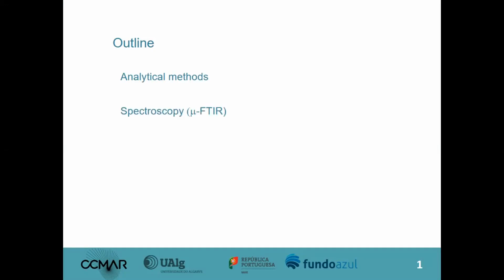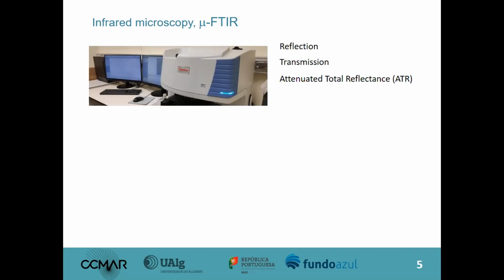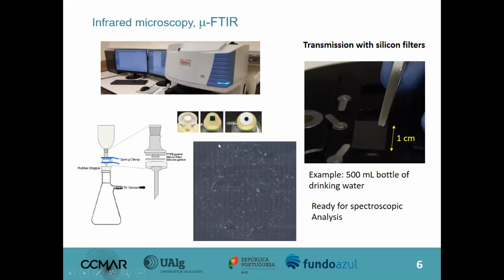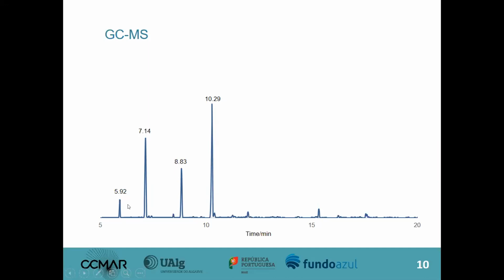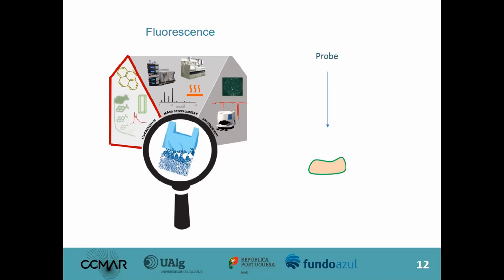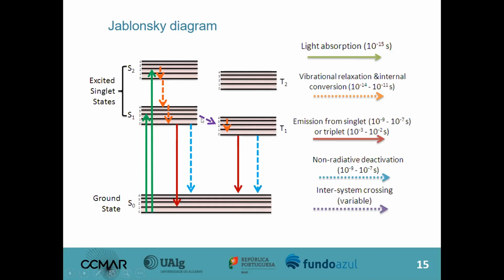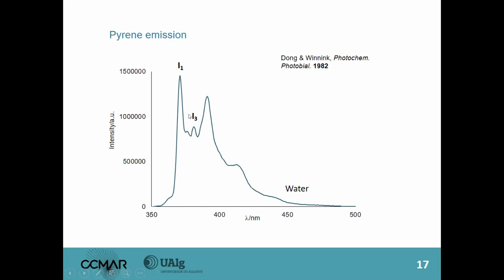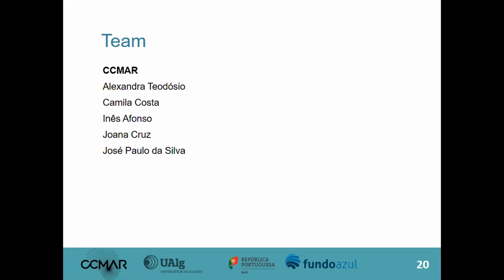José Paulo da Silva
CCMAR Seminar: Size Matters - Looking for Invisible Plastics